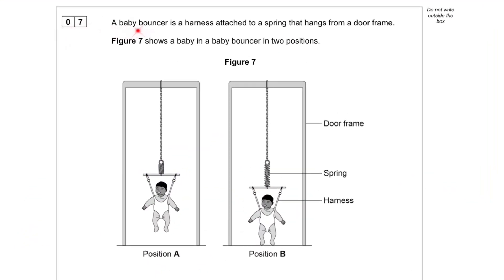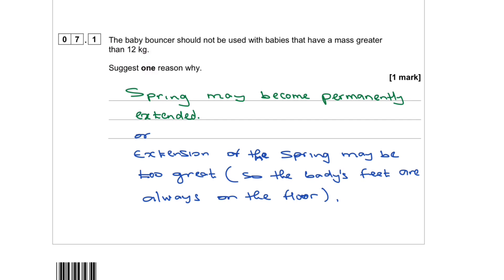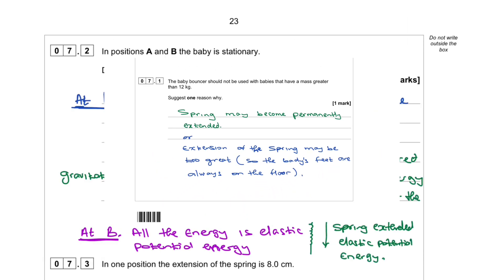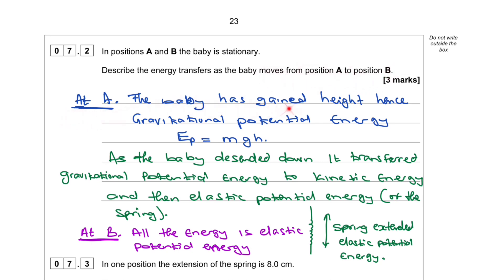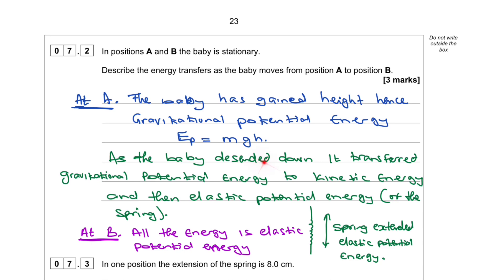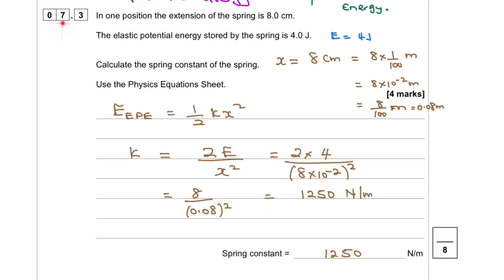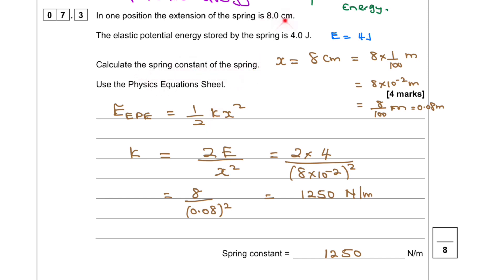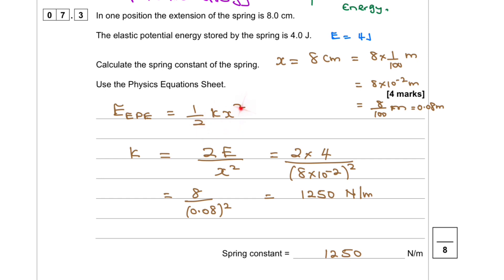GCSE AQA Triple Physics Higher - 2023 - Paper 1 - Question 7